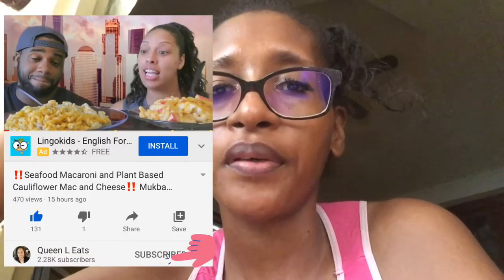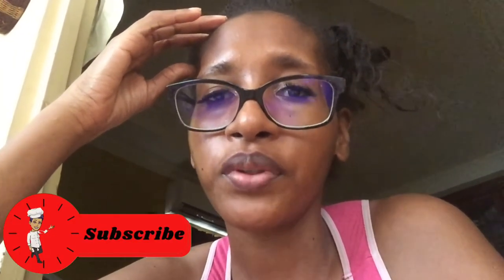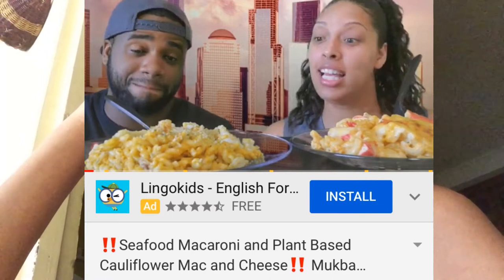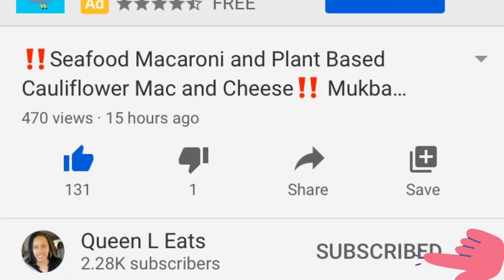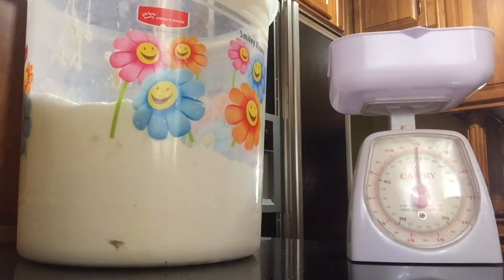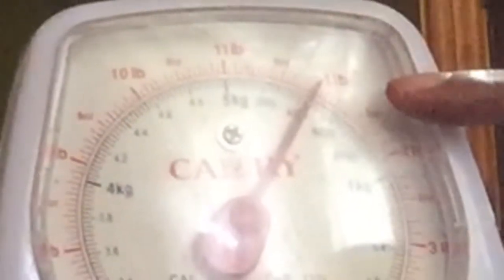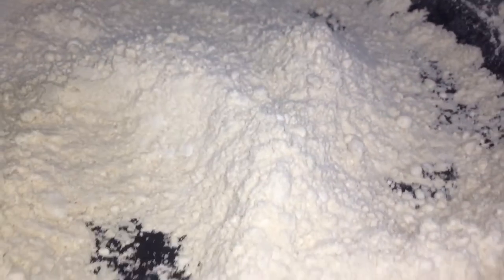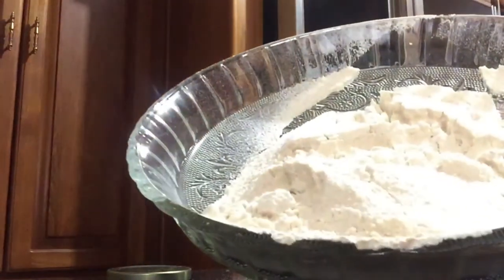How To Patch Flour /FlourePorridge